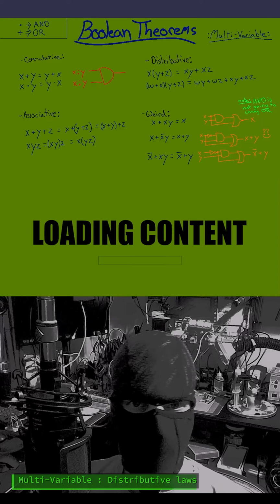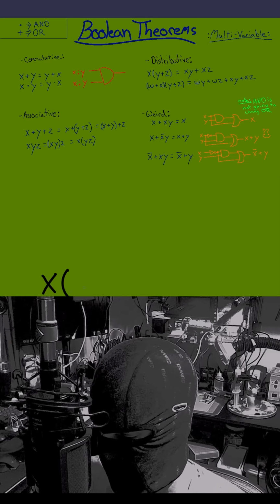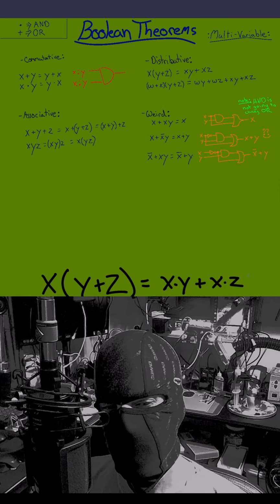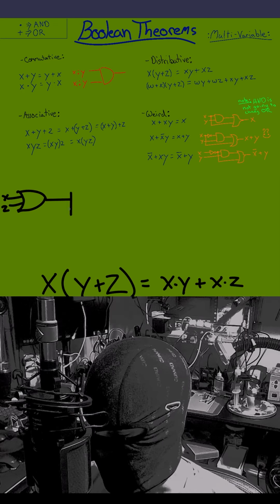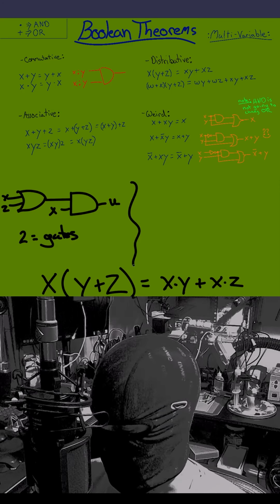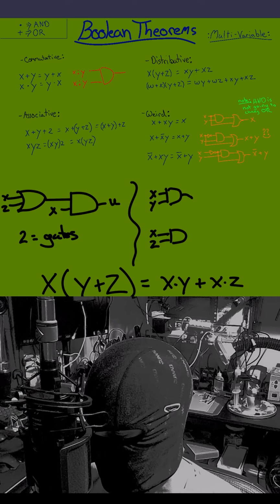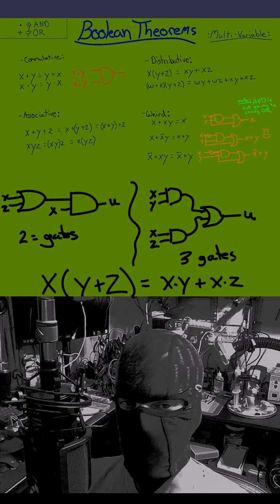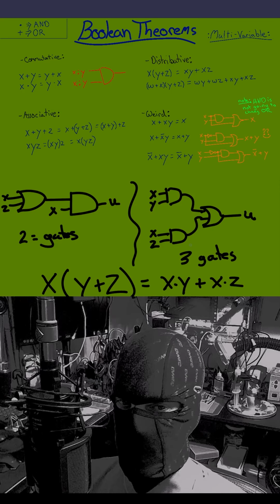Distributive Property Explained : Minute Lessons : Multi-Variable Boolean Theorems : Digital Logic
Learn Boolean Theorems in this lesson on the Distributive Property.

In this videos we break down the distributive formula by drawing out gate structures and examining the impact they have.